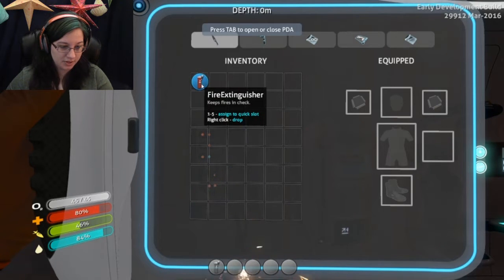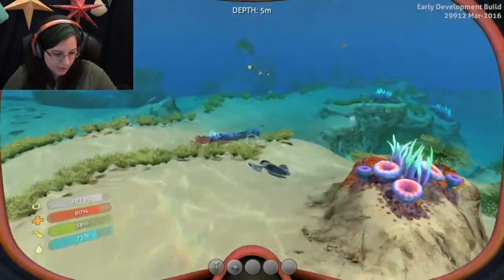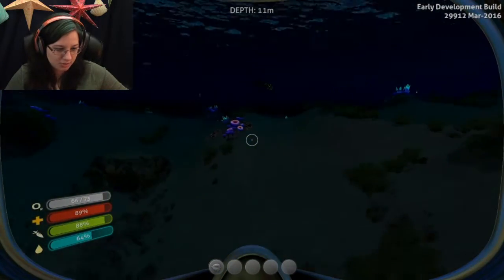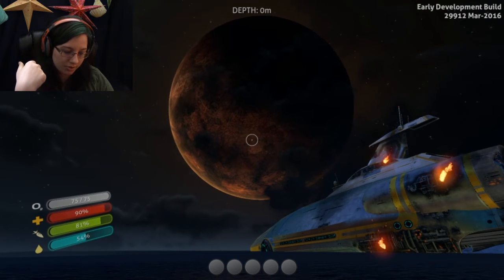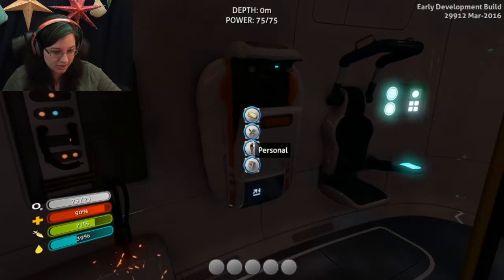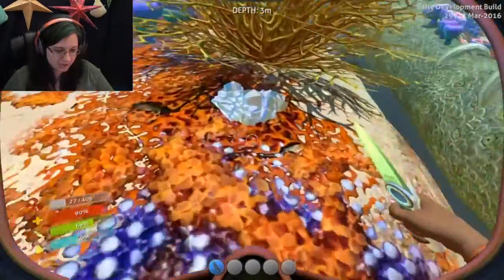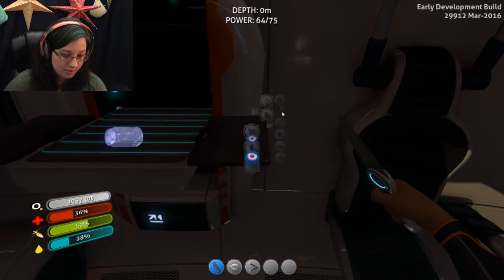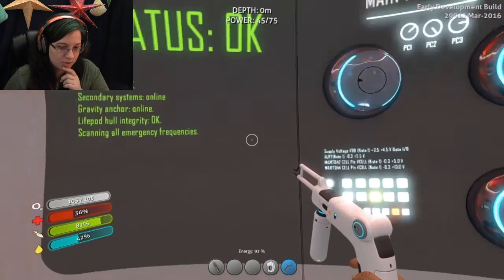Subnautica Episode 1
I have a love hate relationship with the Ocean...and this game enhances that a million fold...

I do not own this game. This is a Let's Play of Subnautica, created by Unknown World Entertainment.